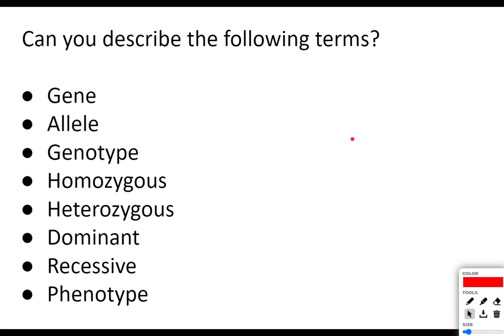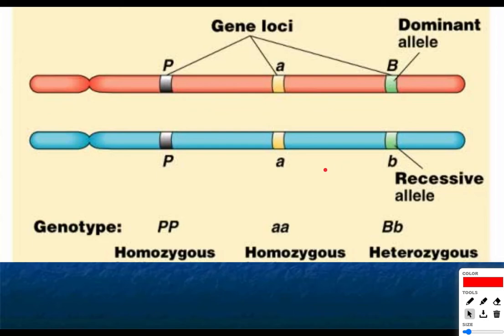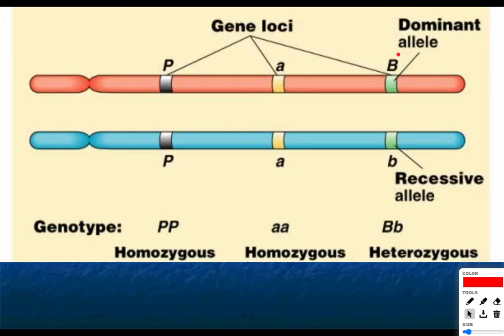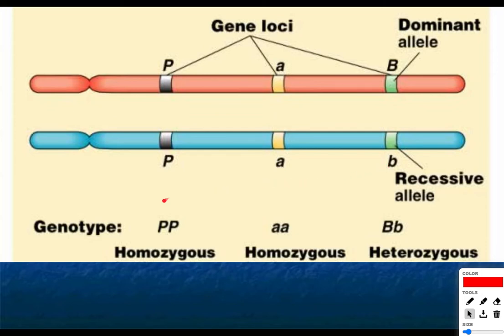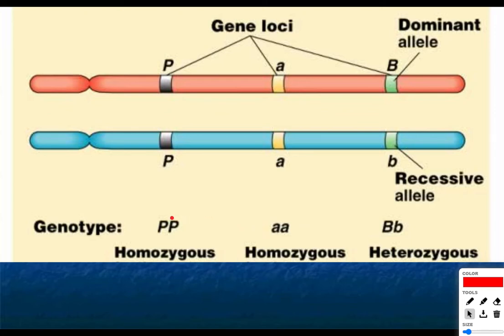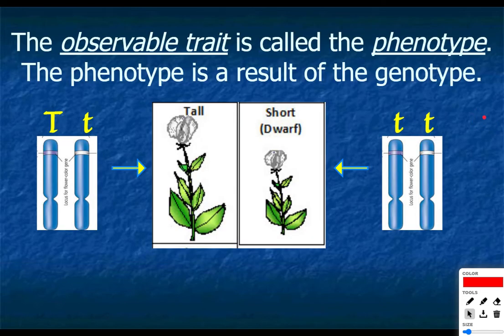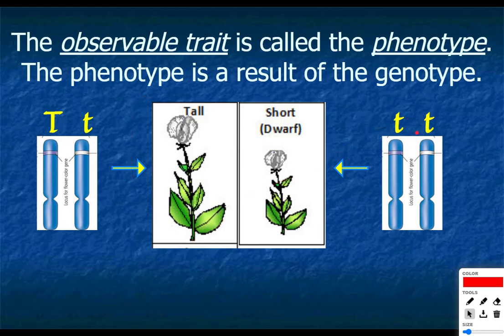Basics of Genetics